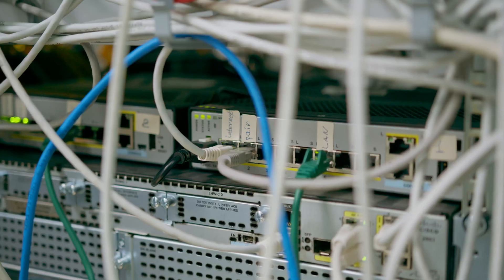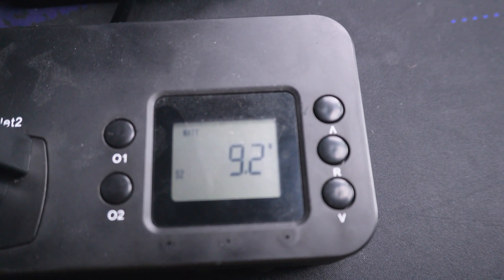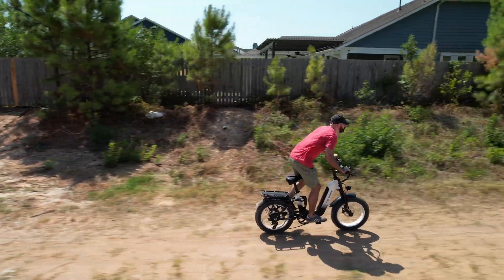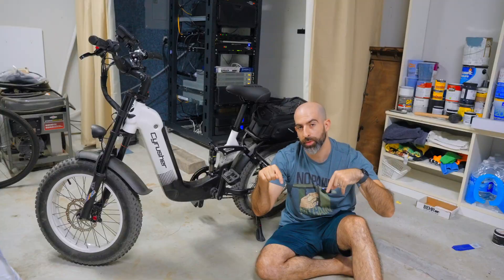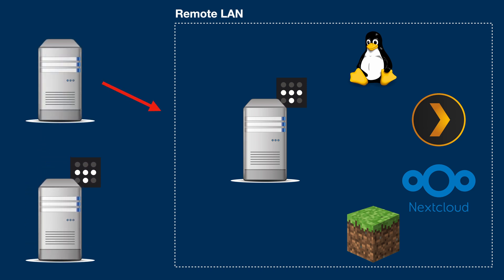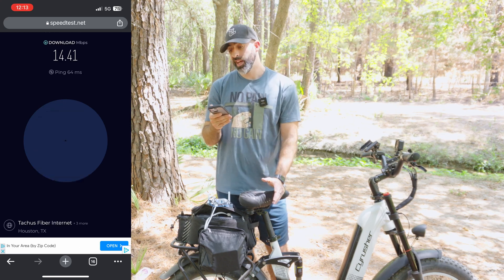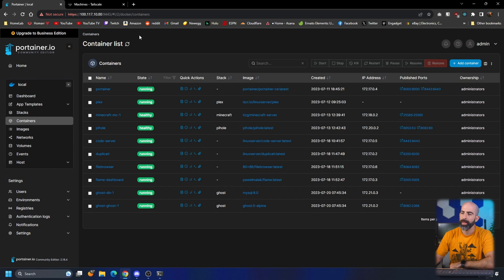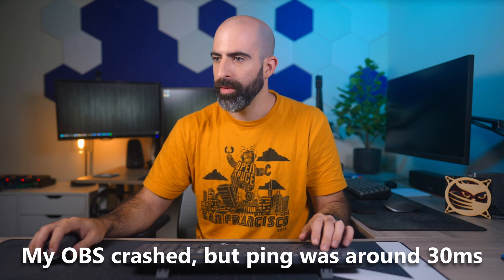Building a Low-Power Mobile Home Lab - ft. Cyrusher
Parts:
Beelink Mini PC
Gl.inet Beryl AX
Anker PowerStation
5-port Switch

0:00 Intro
0:37 Mobile home lab requirements
1:21 The mobile home lab hardware
3:43 Cyrusher Kommada E-Bike
6:10 Software used in the mobile lab
10:24 Let's connect back to my mobile lab
13:57 Overall thoughts